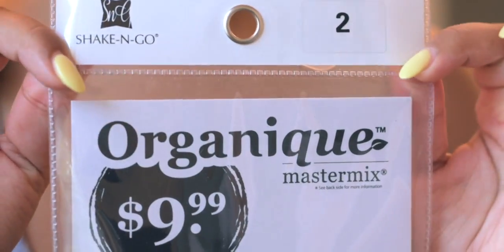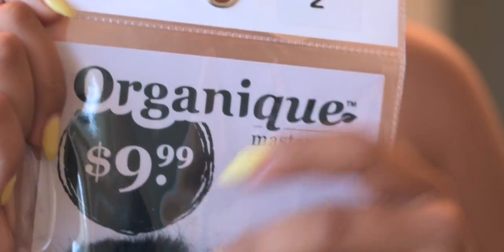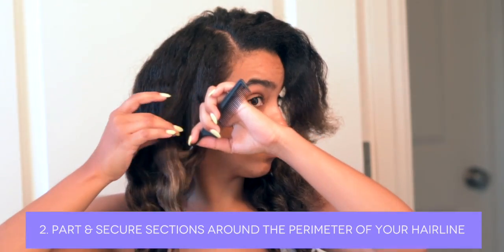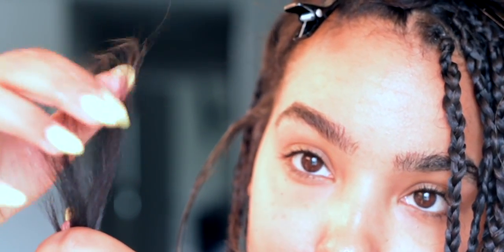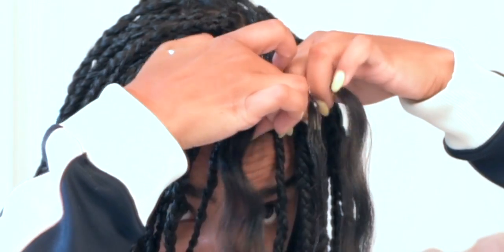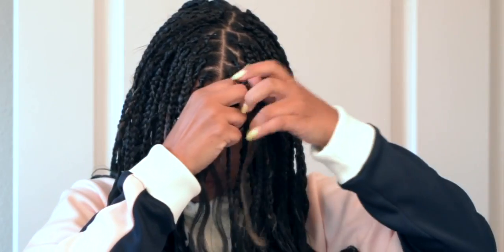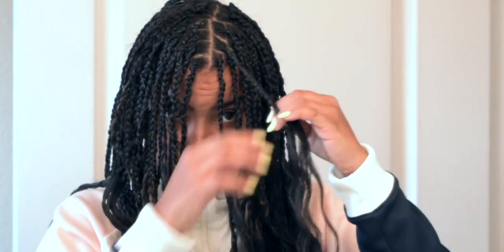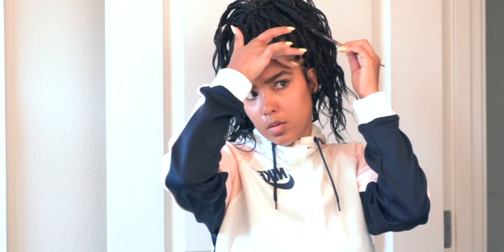DIY BOHO BRAIDS TUTORIAL A Box Braid and Goddess Locs Remix!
Hey everyone! This video is all about how I created my DIY Boho Braids which are basically a Box Braid and Goddess Loc REMIX LOL I made this video pretty thorough but of course, if you have any other questions or thoughts, feel free to shoot me a comment or message! Hope you love this video!

Products used:
Hair: Organique Mastermix (Color: 2)
Shine n Jam Extra Hold Conditioning Gel
Murray's Beeswax Cream
Carol's Daughter Coco Creme Coil Enhancing Moisture Butter

C O M M O N L Y   A S K E D   Q U E S T I O N S

Nikon D5500/Canon PowerShot G7 X Mark II

What Kind of Lighting Do I Use?
Natural Light

B U S I N E S S   I N Q U E R I E S :
The opinions expressed in this video are honest and are based on my experience with this brand and/or products (s). I choose to share and highlight brands, products, and experiences on my platform that I enjoy.